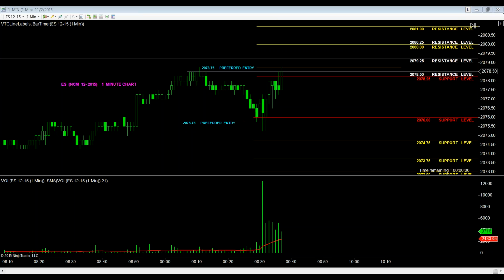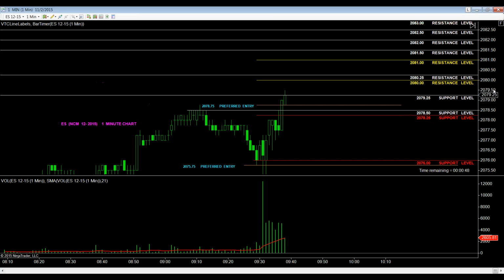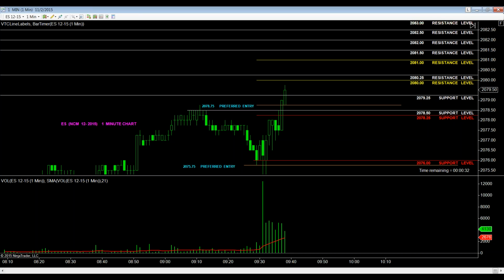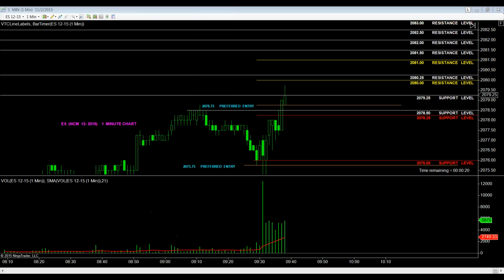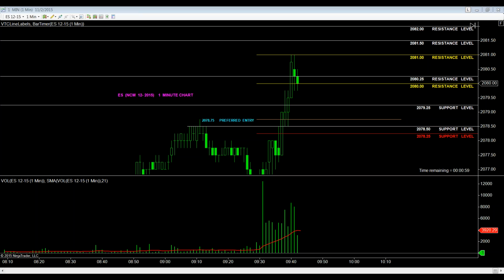Trading Mentors: VTCtraders Market opening trade for 1.75 today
See how we traded Market opening today, and learn from us.
1.75 Net on Trade/ Stop at .50 on the down